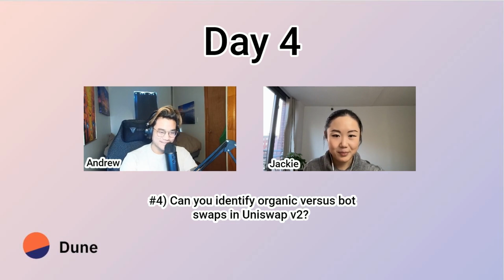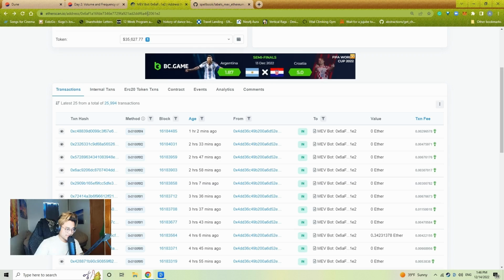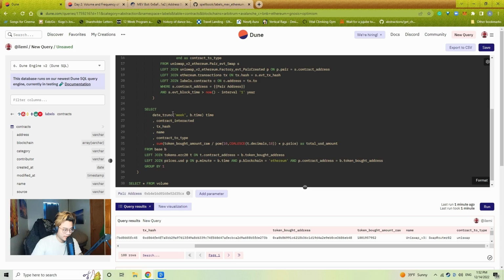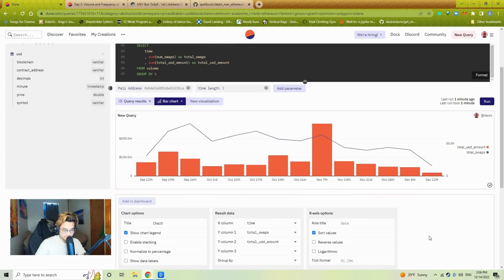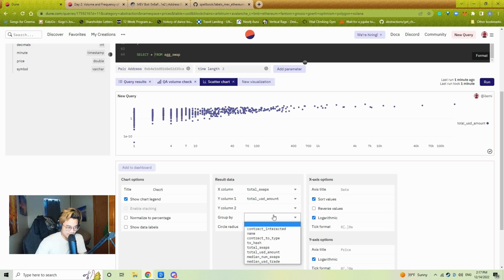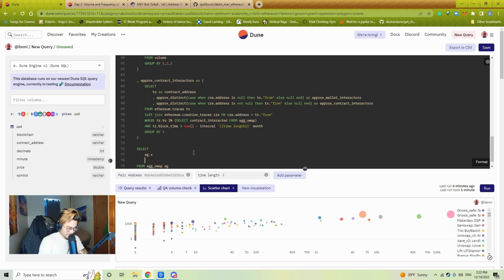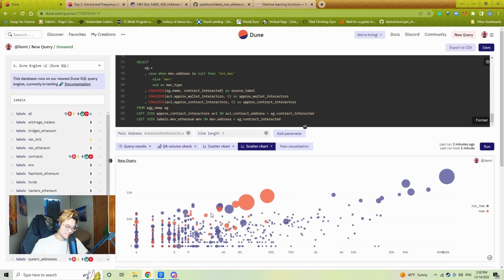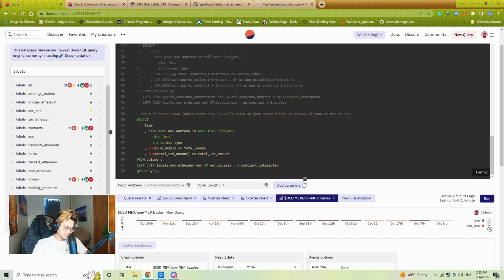Day 4: How to find MEV/bot transactions in Uniswap v2 USDC/WETH swaps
Make sure to follow the teachers on Twitter (Andrew @andrewhong5297 and Jackie @agaperste)

00:00 - 00:16 Question introduction
00:16 - 00:55 Query logical overview
00:55 - 29:35 Query walkthrough
29:35 - 29:52 Bonus challenge
29:52 - 30:00 Tomorrow's question